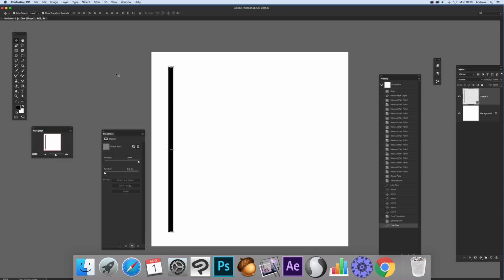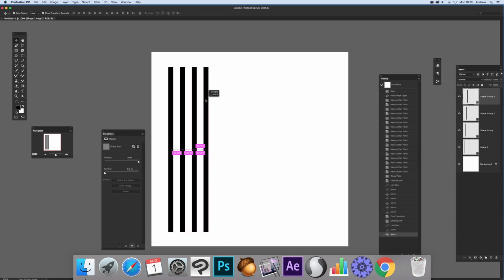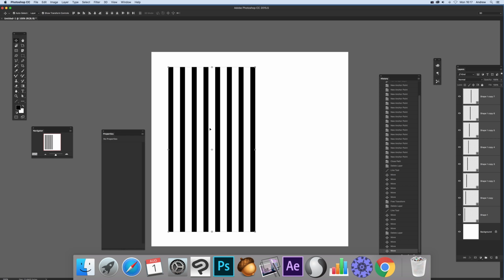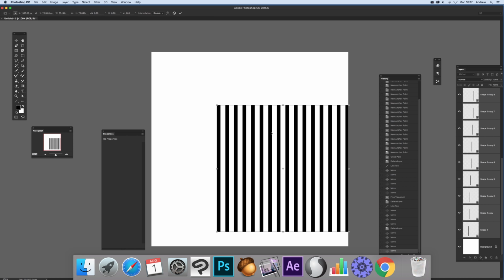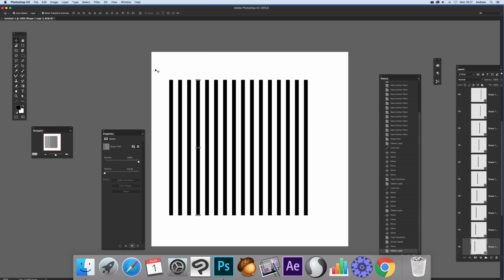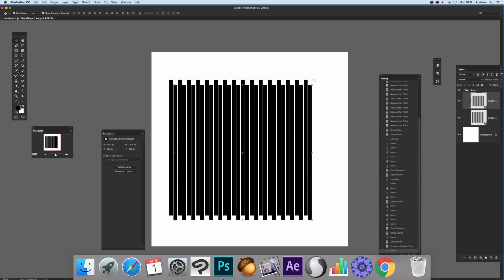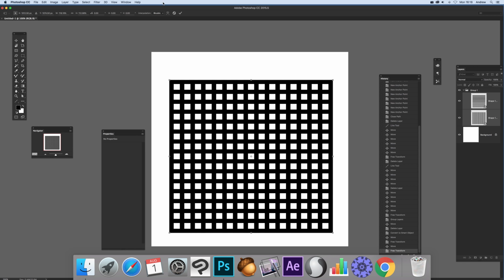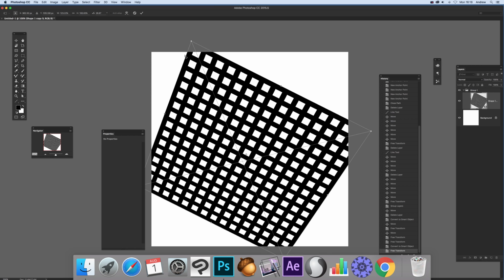Create GRID shapes in Photoshop tutorial HOW TO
How to create a basic grid shape layer in Photoshop CC 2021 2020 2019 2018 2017 etc